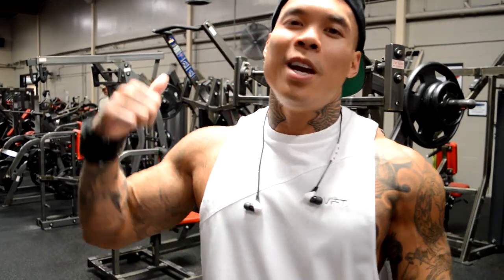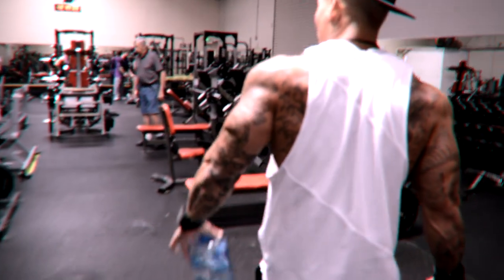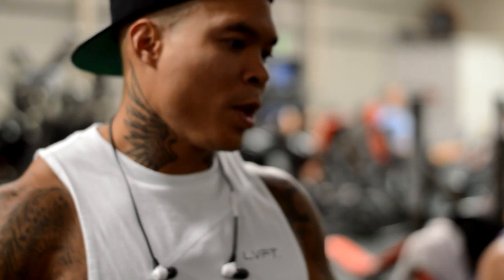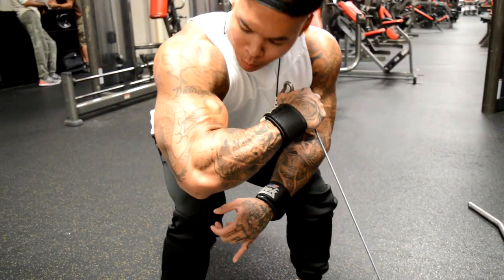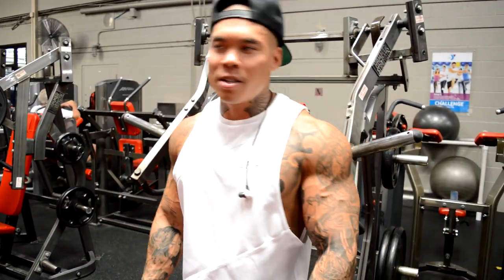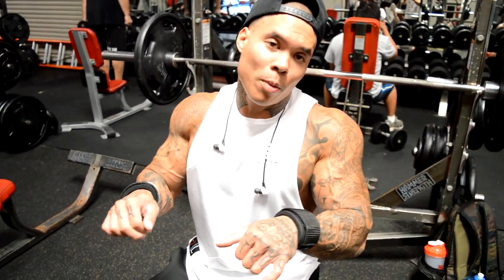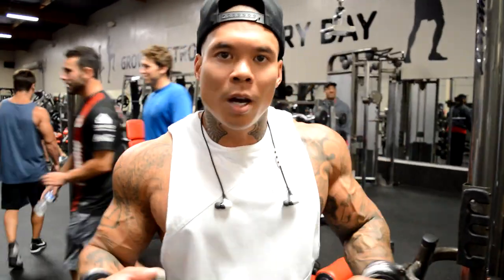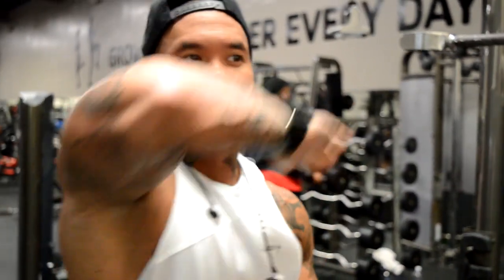ARM DAY ARSENAL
ARM DAY ARSENAL!!! Taking you guys through a basic Arm Session with some instruction and tips on how to build those pipes up!!  ENJOY!!